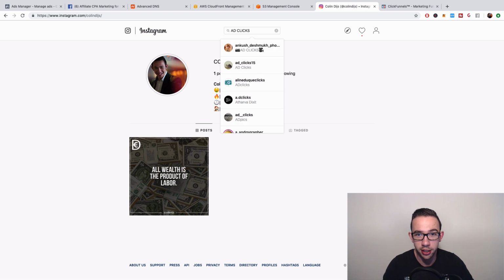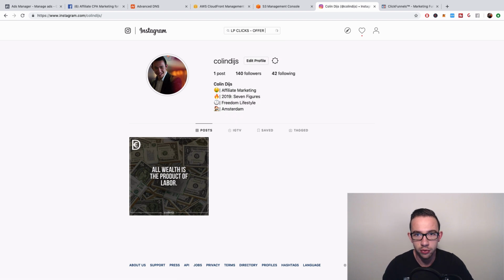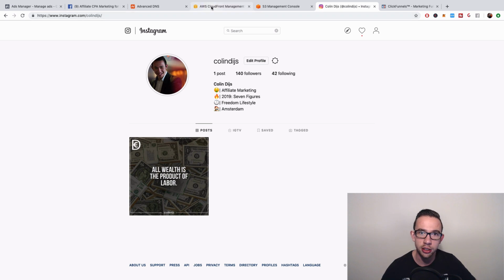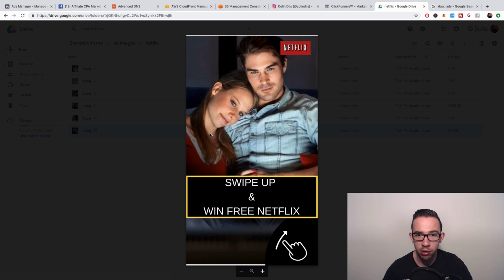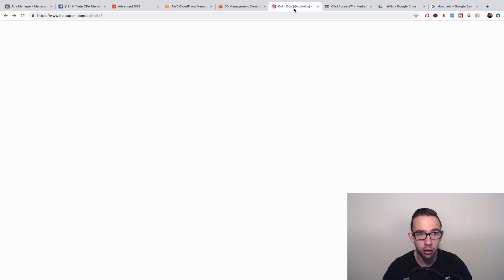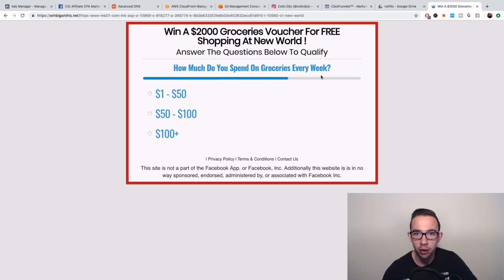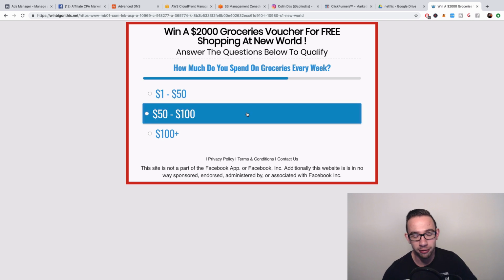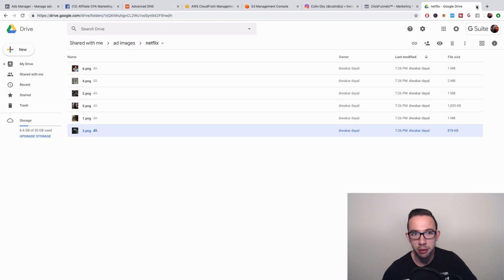Affiliate CPA Marketing For Beginners Q&A [2019]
Are you a beginner and trying to figure out affiliate CPA marketing? In this video, I answer some of the most frequently asked questions from beginners live!

It's not always easy trying to get started but if you have someone who can answer your questions based on experience it does help out a lot!

In this video, you will see numerous questions from beginners who have just started out with affiliate CPA marketing just like you.

The nice aspect is that it's a live recording so you can see us go back and forth between the questions and answers.